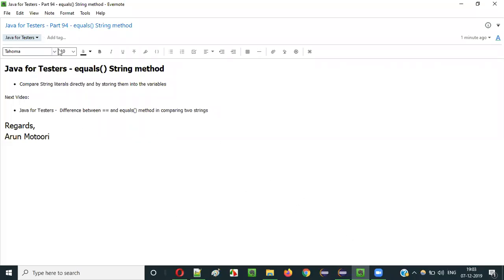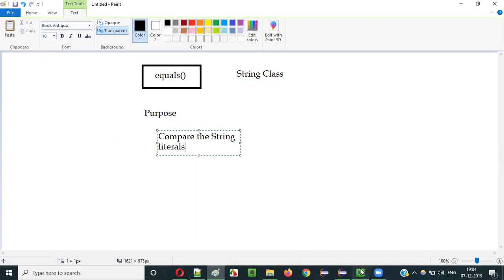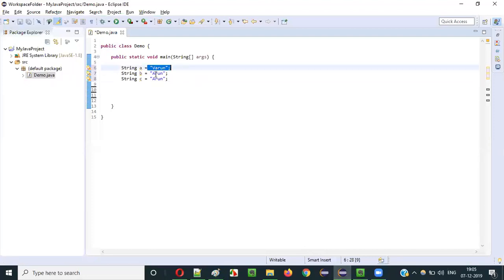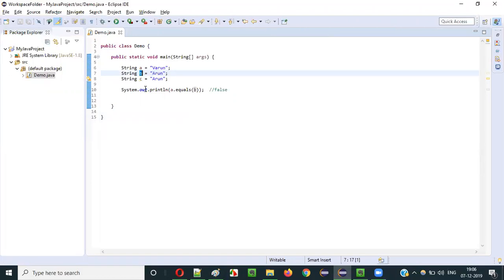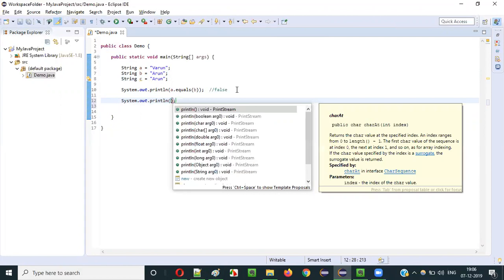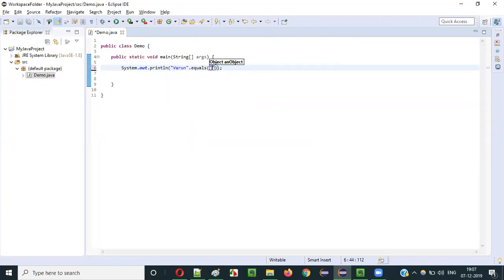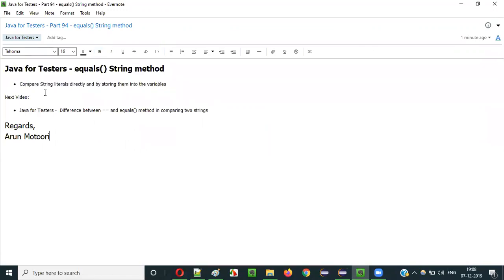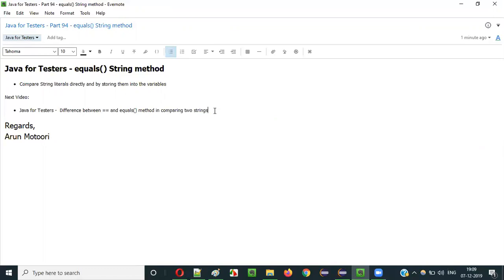Java for Testers - Part 94 - equals() String method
In this video, I have explained and practically demonstrated using equals() method of String Class in Java.